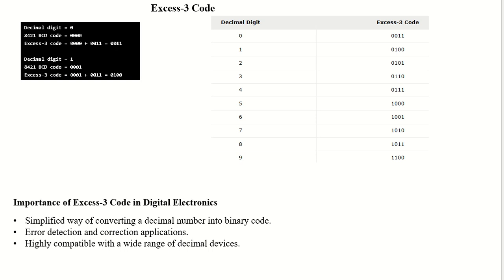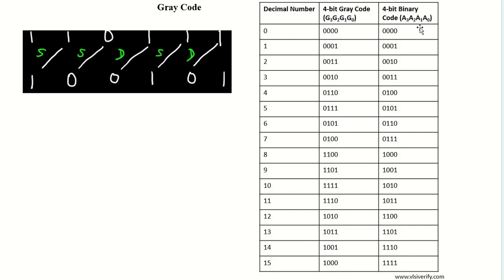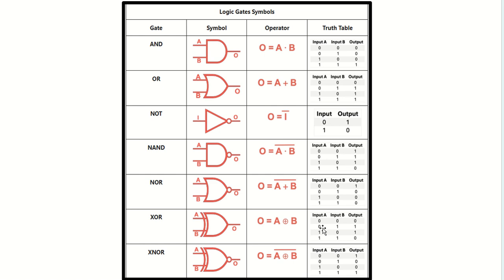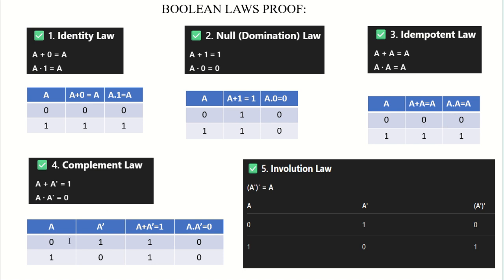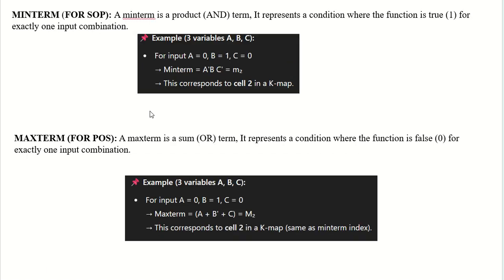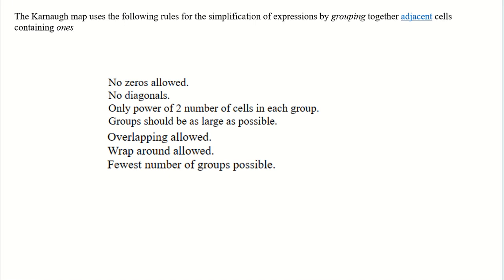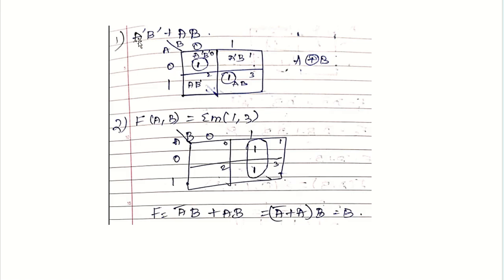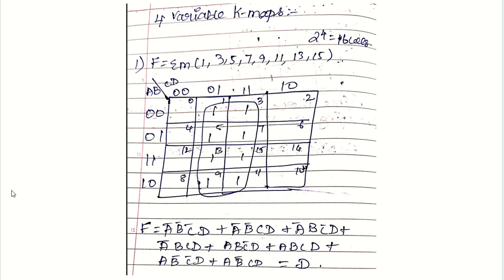Excess 3 Code